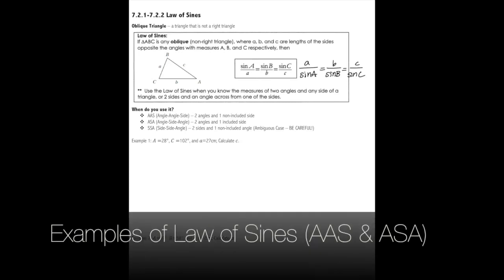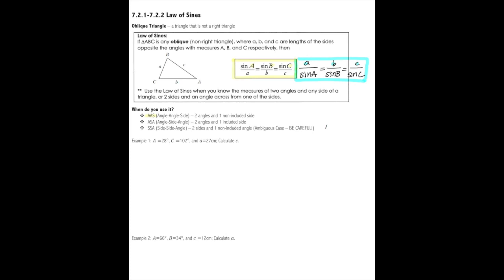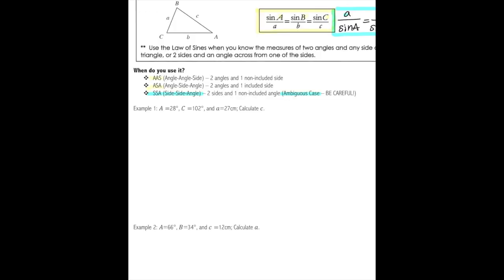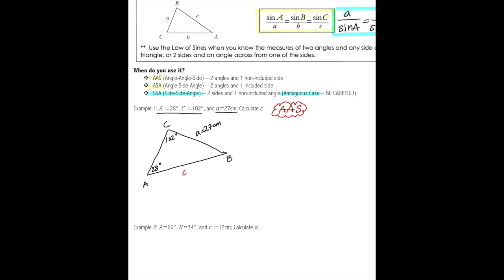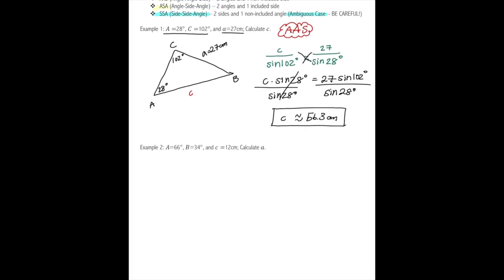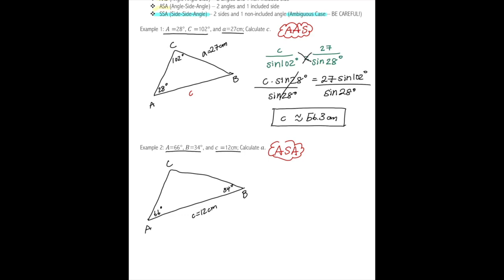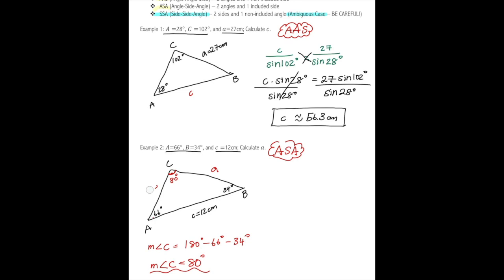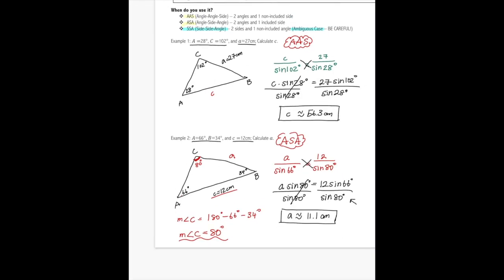Examples of Law of Sines AAS & ASA